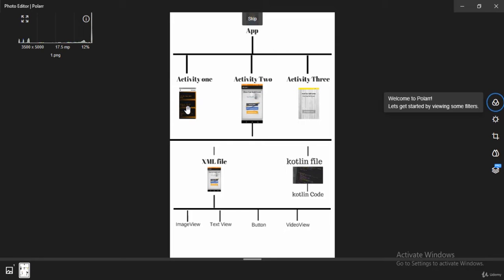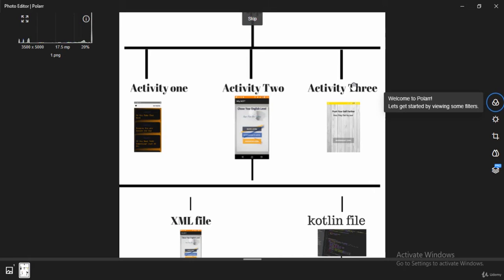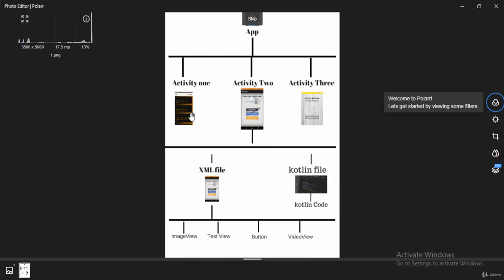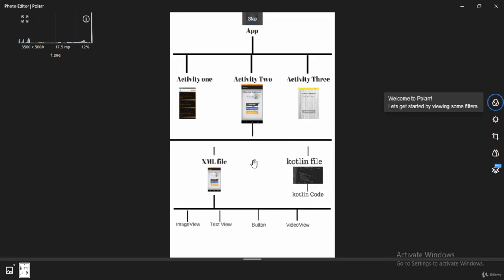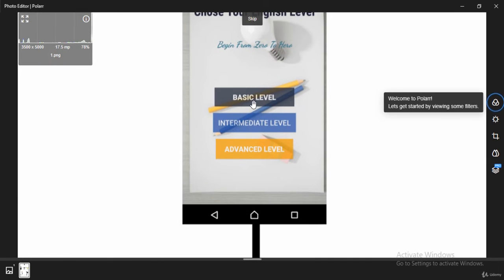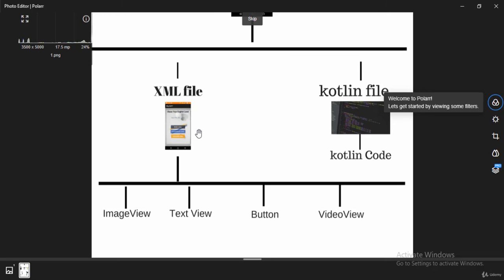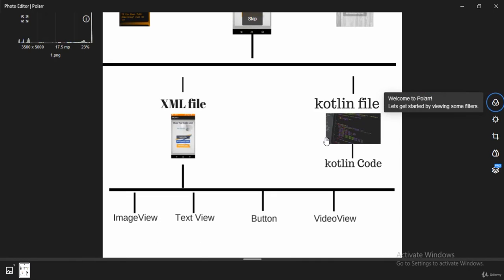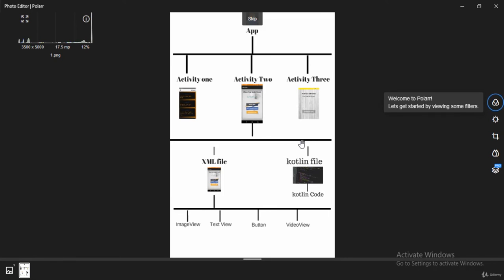2 Understand the app creation procces in android development